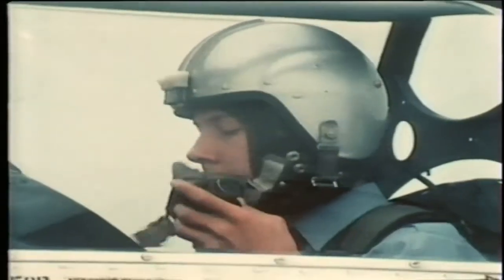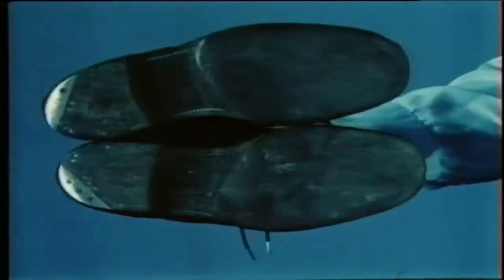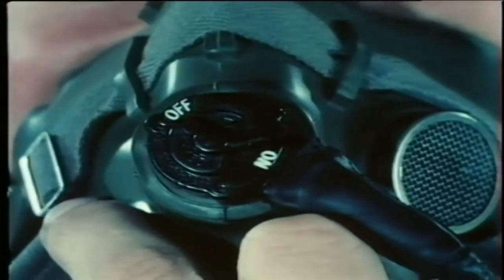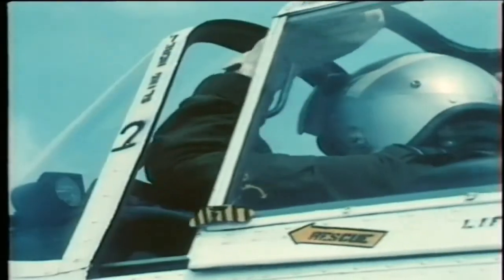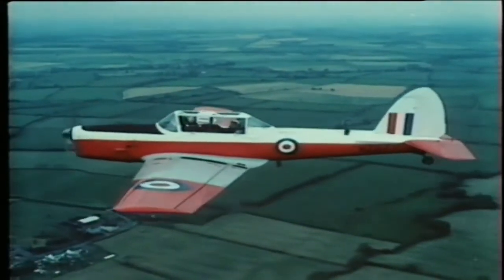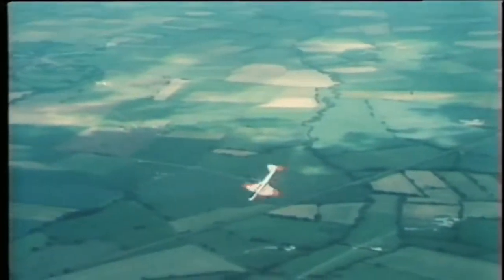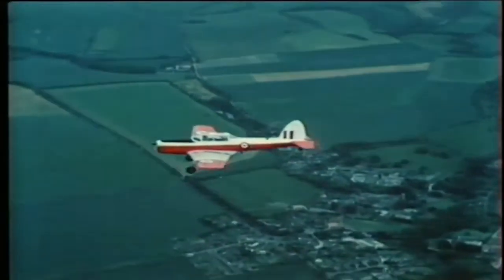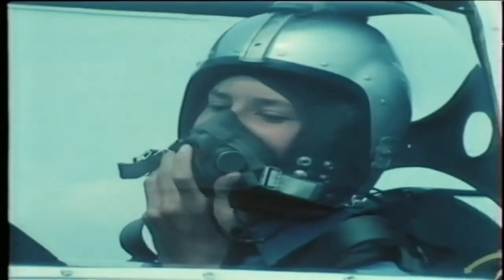Flying The De Havilland Chipmunk Flight Safety Instructions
De Havilland Chipmunk Flying Safety Video

We used to refer to this as jump jump johnny